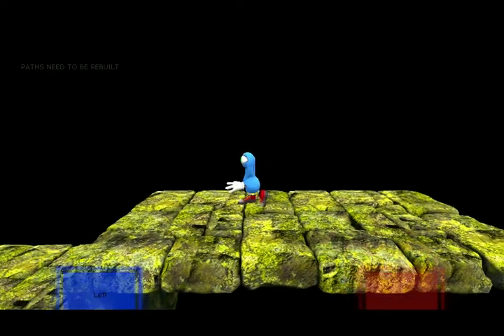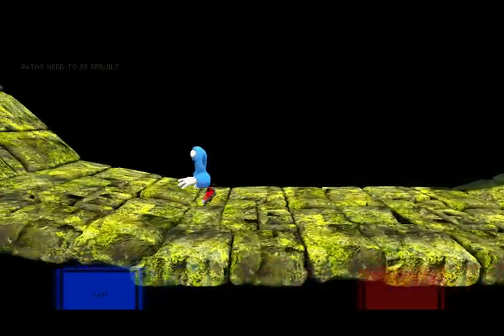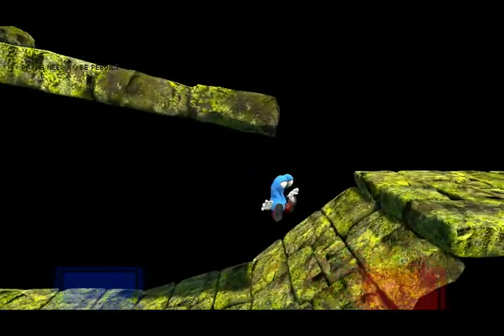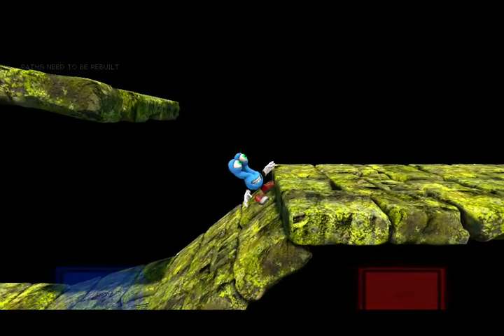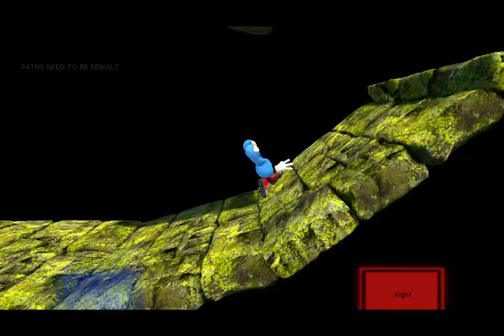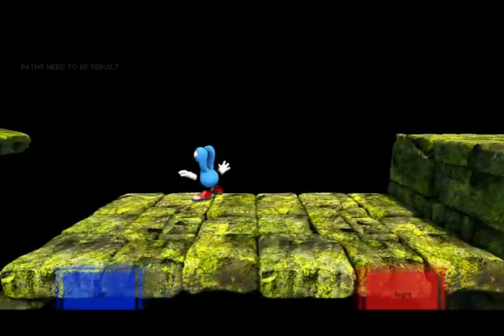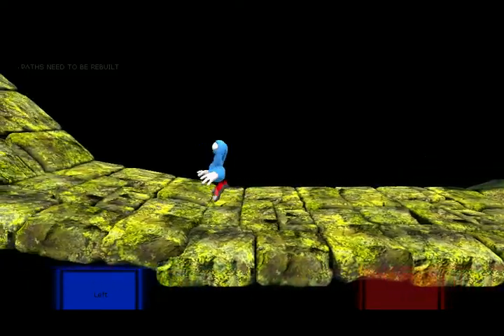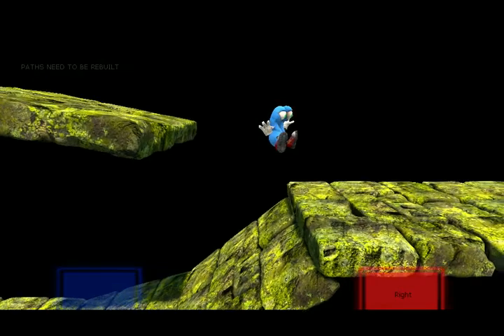ZIgo: pre-alpha kismet gameplay test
A quick video demonstrating progress on ZIgo, my iOS oldschool platforming game project. I am using the Unreal Development Kit, a free-to-use game engine by Epic. No unrealscript was used to make the game so far, it is buggy, but it is working: I am stamping out more bugs by the day. I currently have my character reacting to inclines, detecting edges, and knowing the difference between jumping and falling. I'm looking to add pickups, enemies and a basic life-bar system.